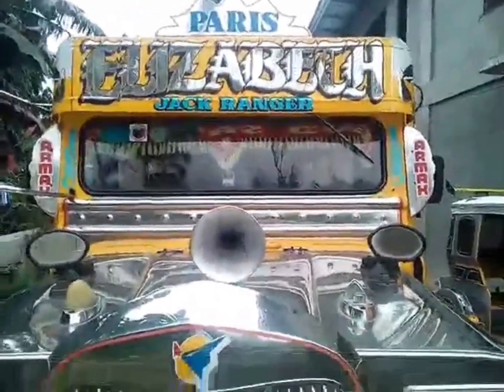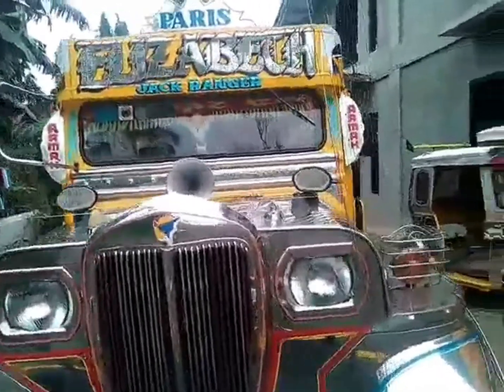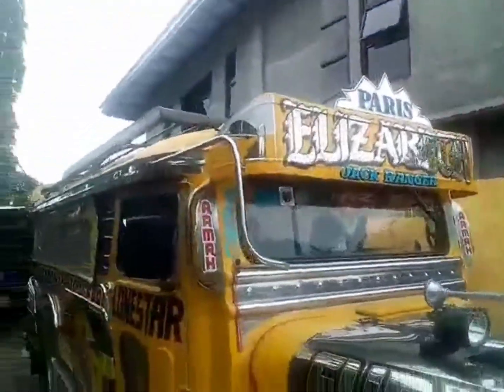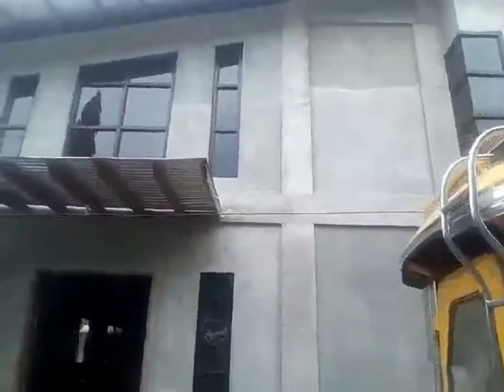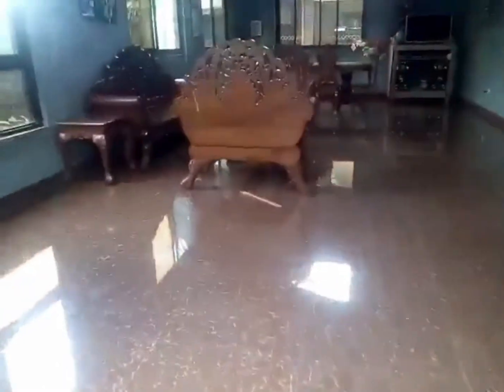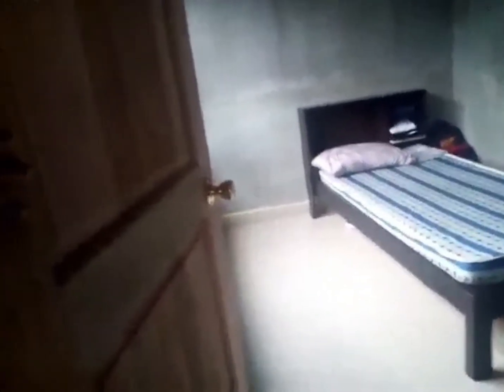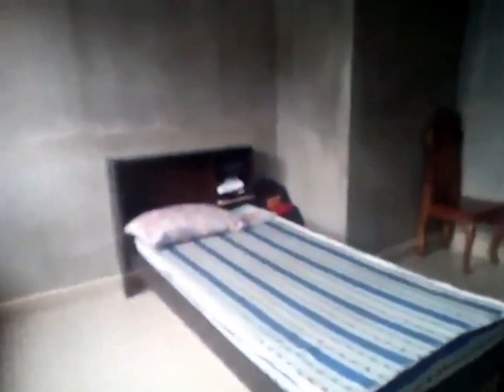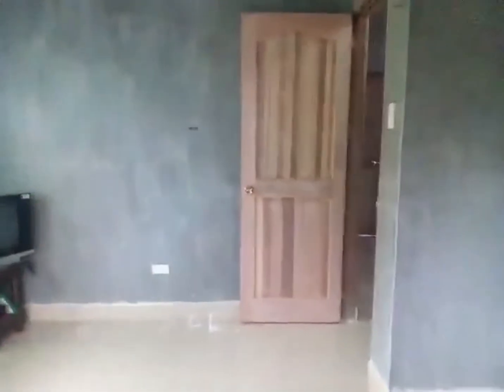Domestic helper's sa Paris dream🤔😘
My house project in Philippines is almost done.just keep going and work hard.just always remember if we want we can!